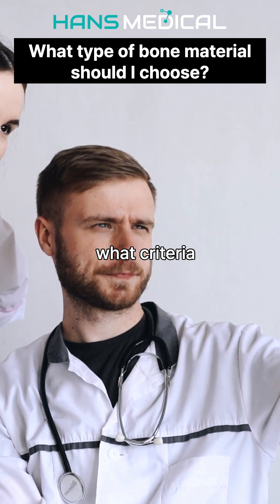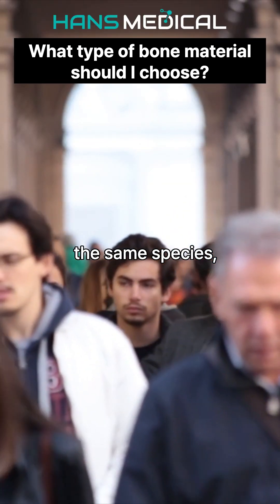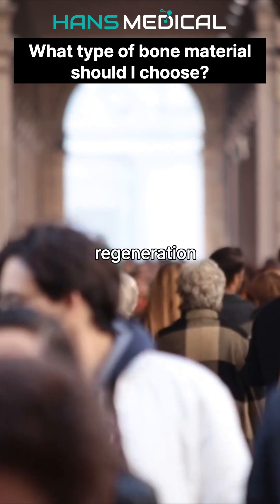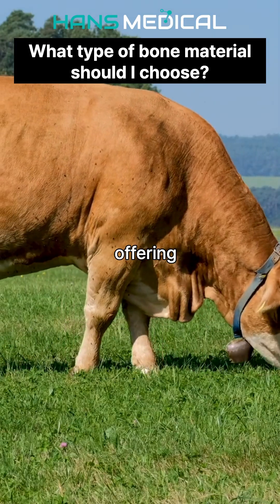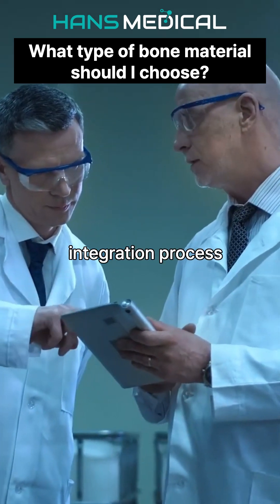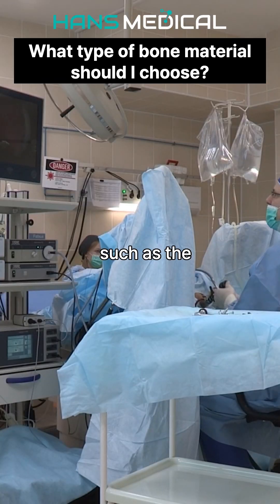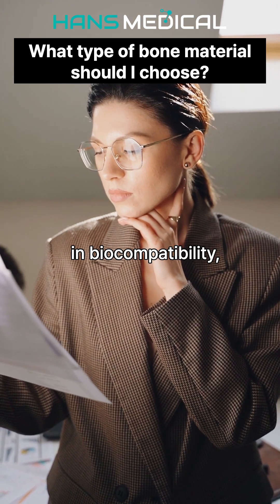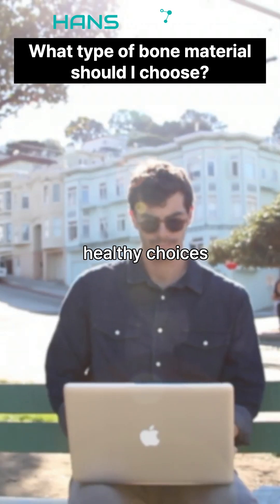"Allograft vs Xenograft vs Synthetic Bone: Which Graft is Right for You?"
"Choosing the right bone graft doesn't have to be complicated!
In this video, we break down the pros and cons of allografts, xenografts, and synthetic bones, supported by clinical data and case studies. Whether you're considering the best option for patient recovery or treatment, this video provides essential insights to help you decide. Watch now and make an informed choice!"